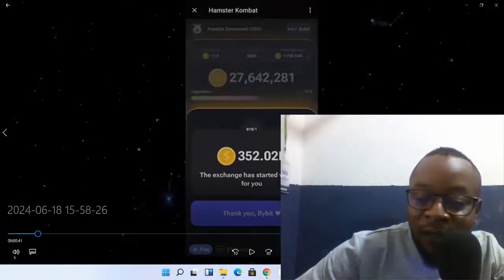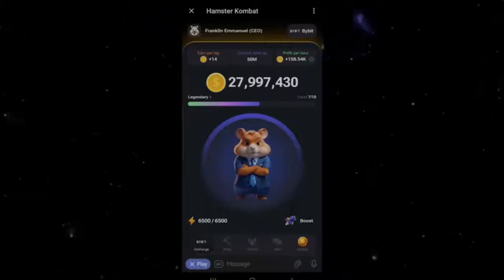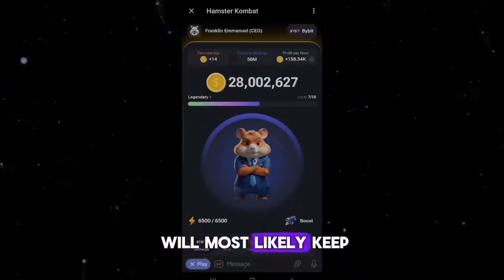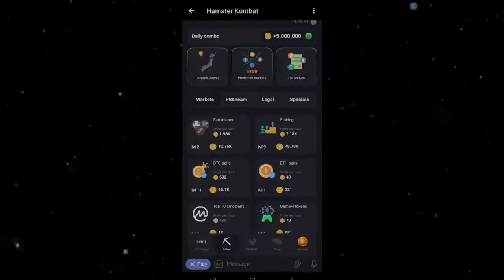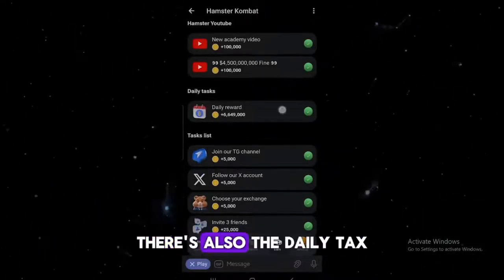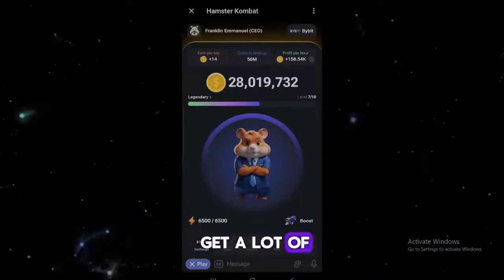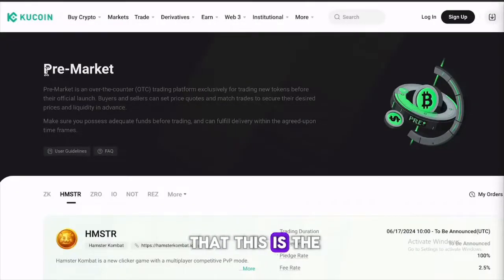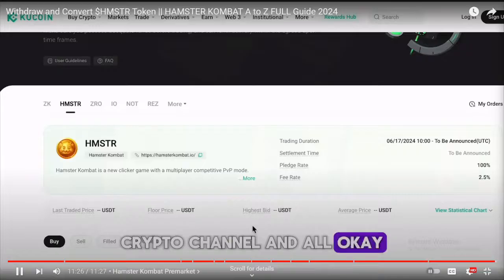HOW TO CONVERT HAMSTER KOMBAT AND CONNECT IT WTH TON WALLET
YOU WILL LEARN HOW TO MINNE IN HAMSTER  AND CONNECT UR WALLET